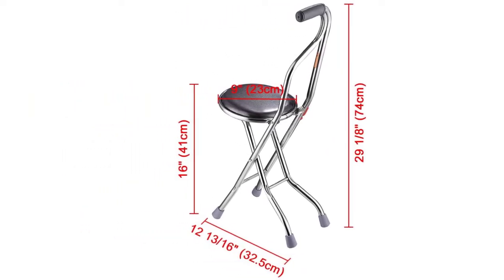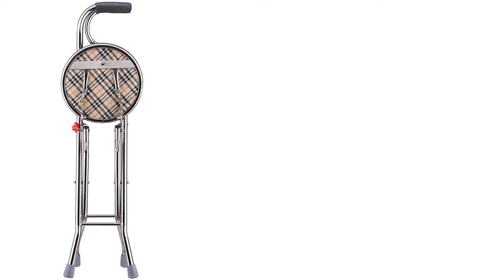Top 5 Best Folding Cane Seats in 2022 Reviews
Are you Searching for Best Folding Cane Seats? So now you are in the right place for getting the valuable info on Folding Cane Seats

5.ZeHuoGe Stainless Steel Quadripod Folding Cane Seat for Elderly.

4.YUNSHINE Thick Aluminum Alloy Folding Cane Seat.

3.M-GYG Deluxe Massage Folding Cane Seat with Bright LED Light.

2.Goplus Retractable 3 Legs Folding Cane Seat for Outdoor Use.

1.BSROZKI 440 lbs Heavy Duty Aluminum Folding Cane Seat.

➥ Prime Discounted Monthly Offering
➥ Try Twitch Prime
➥ Amazon Music Unlimited
➥ Try Amazon Home Services
➥ Kindle Unlimited Membership Plans
➥ Create an Amazon Wedding Registry
➥ Try Audible and Get Two Free Audiobooks